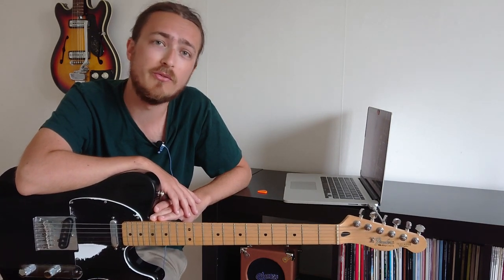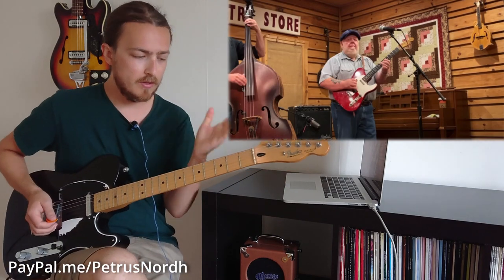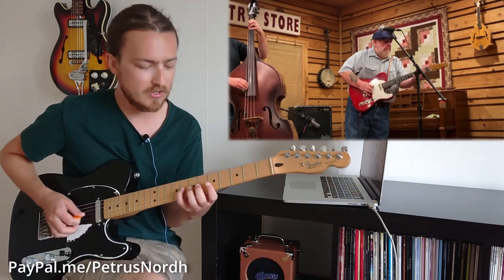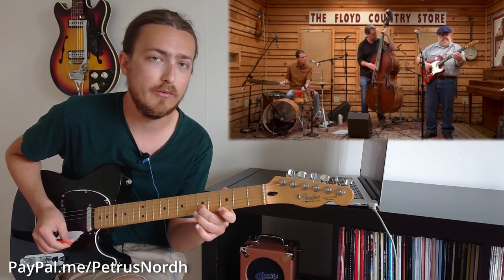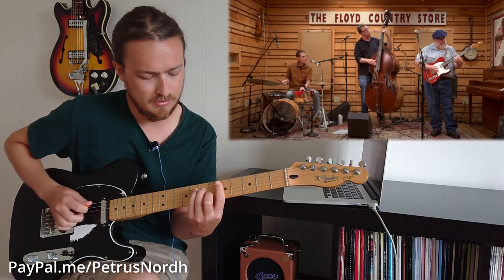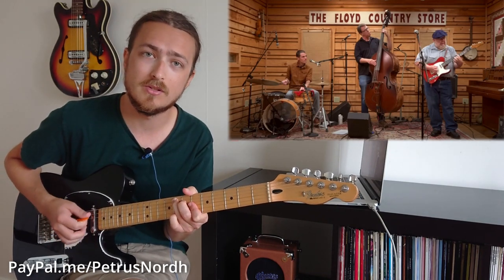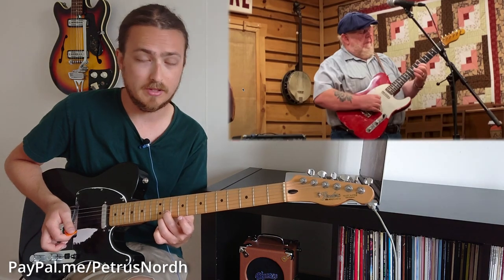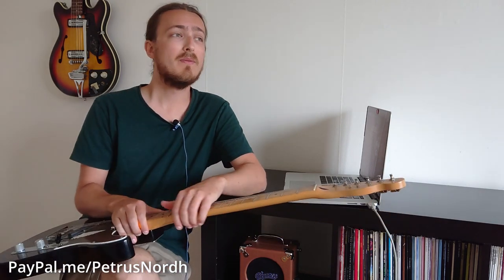Redd Volkaert's Western Swing Analysis/Lesson 3!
I'm back doing a Redd Volkaert guitar tutorial/lesson again, this time on his instrumental song Diminishing Flames, from his performance at the Floyd Country Store, original video can be found